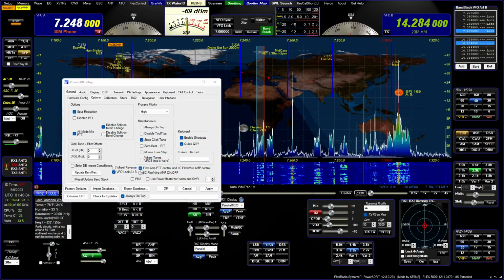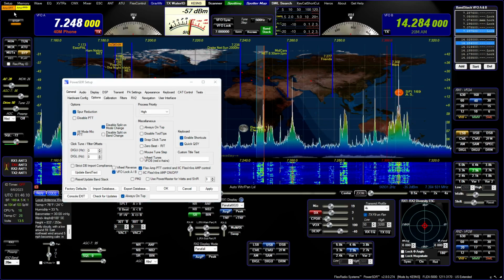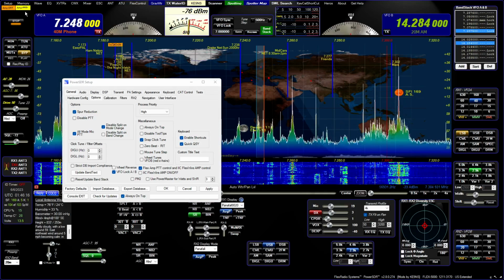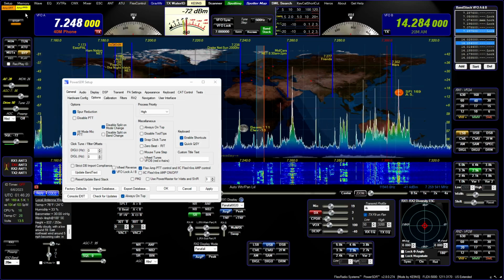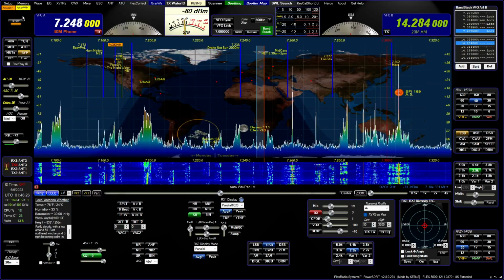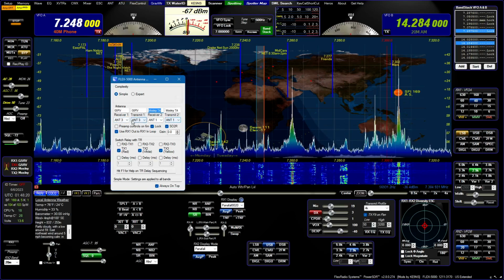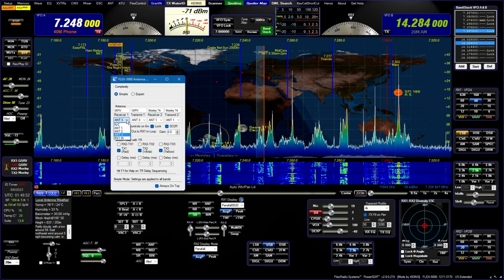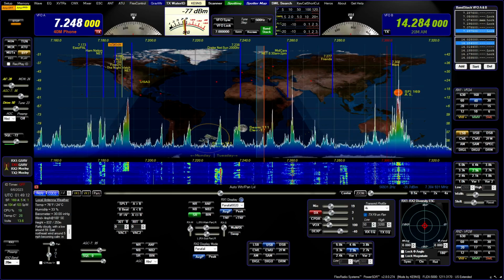PowerSDR KE9NS Antenna naming, Remote Amp bypass.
New added features of PowerSDR KE9NS v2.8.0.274

Flex-1500, Flex-3000, Flex-5000: Optional button to bypass the AMP TX PTT line

Flex-5000 only: You can name the 5 Antenna inputs (ANT 1,2,3 and RX1 and RX2 receive inputs)
(Right Click on the Antenna name box to RESET back to default names)